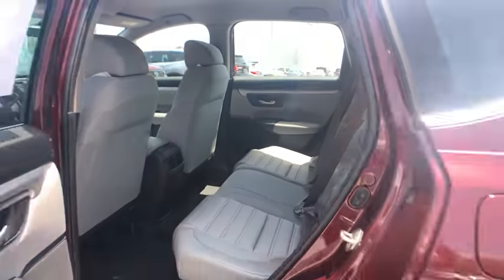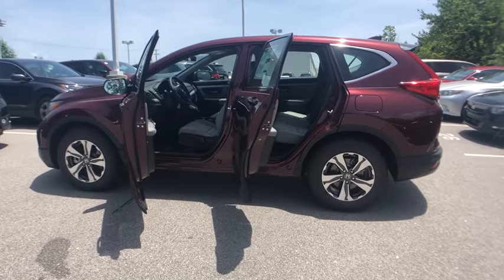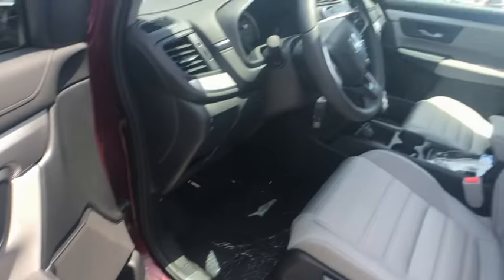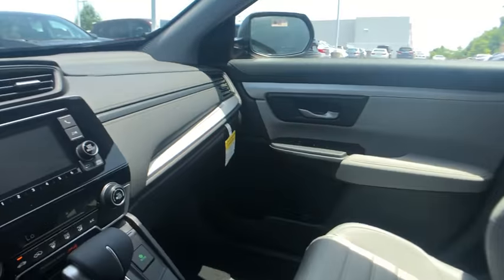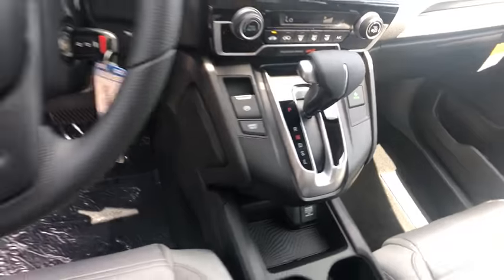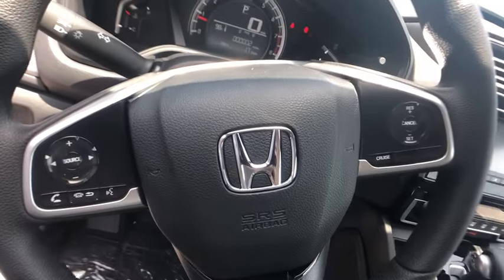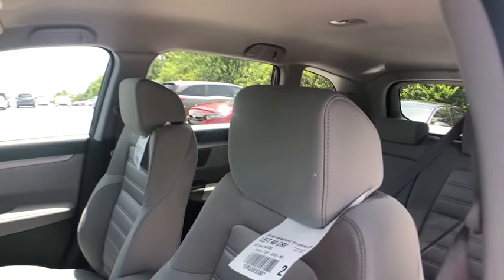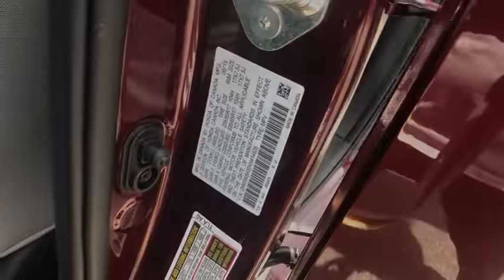2019 Honda CR-V Columbia, Lexington, Irmo, West Columbia, Aiken, SC 4291388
Basque Red Pearl II New 2019 Honda CR-V available in Columbia, South Carolina at Honda of Columbia. Servicing the Lexington, Irmo, West Columbia, Aiken, SC area.

2019 Honda CR-V LX 26/32 City/Highway MPG 26/32 City/Highway MPG